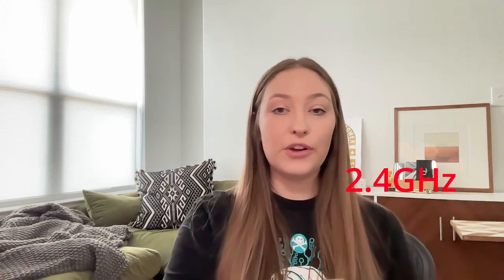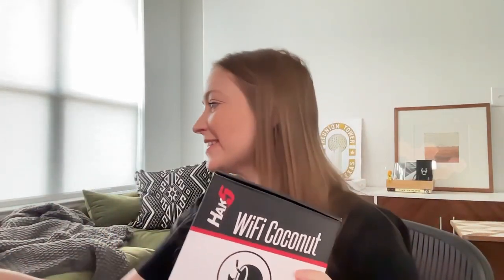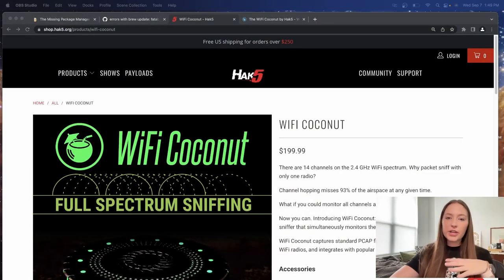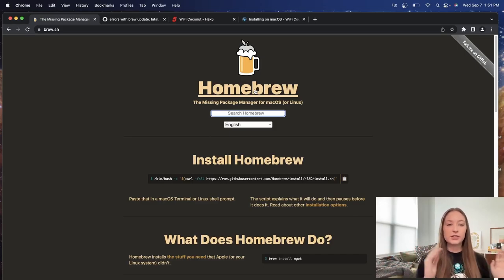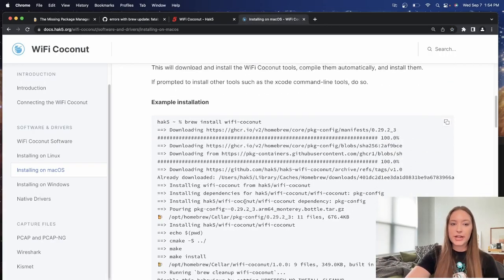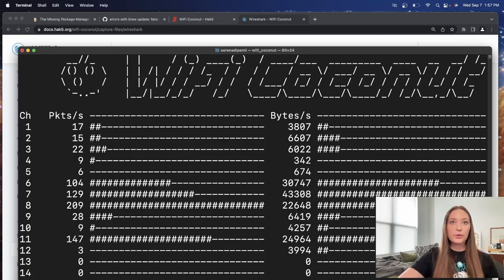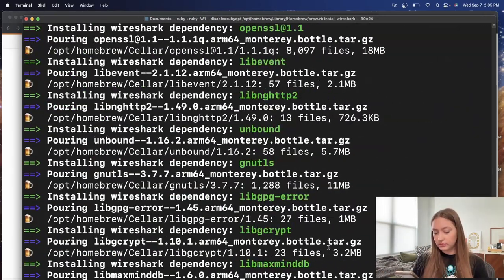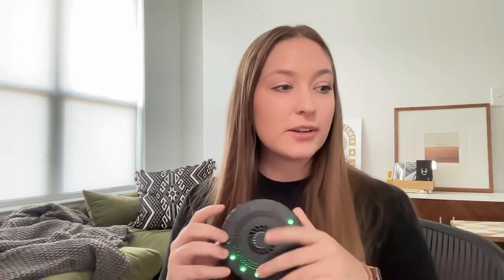Unboxing and Setting up the HAK5 WIFI Coconut with M1 Mac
Drop questions in the comments and let me know what you want to see next